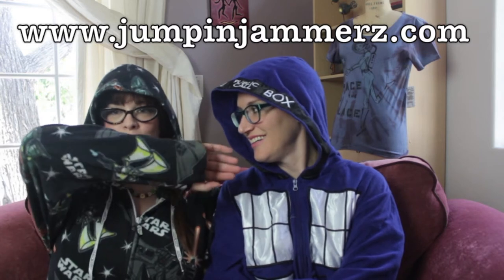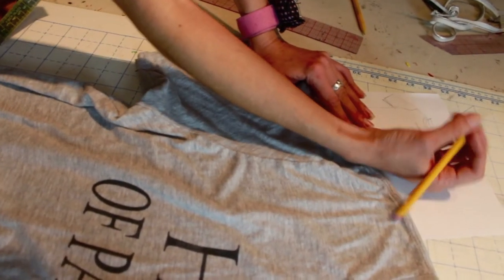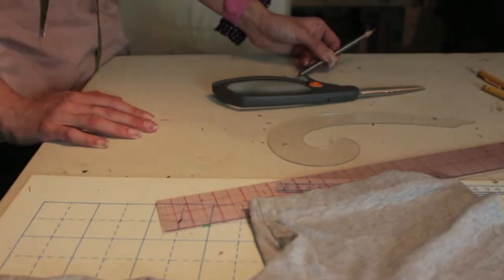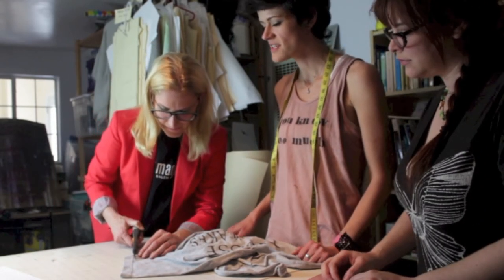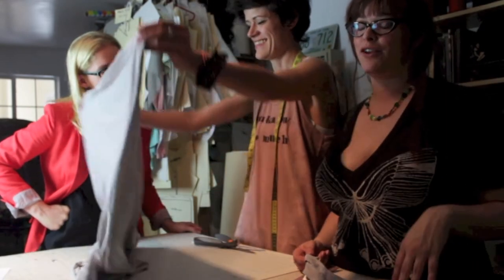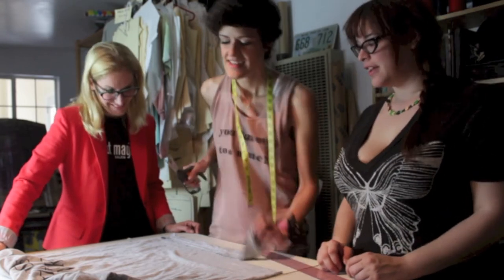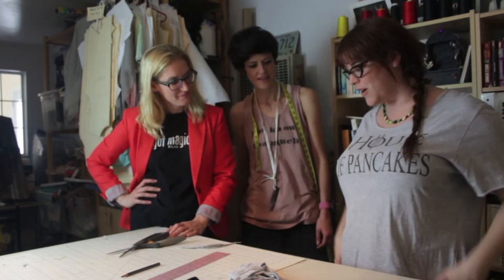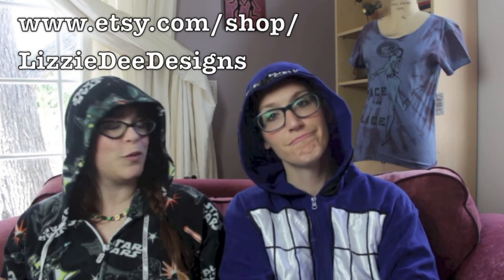DIY Tee Reconstruction, Nerdy Pajamas, & Giveaway!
Episode 3, April 16, 2014
Fashionably Nerdy's Samantha & Stephanie join
Liz Schmidt of Lizzie-Dee Designs to learn T-shirt cutting tips

Send us your questions on twitter
Fashionably Nerdy Team @geekchicvlog
Samantha Mason @samanthamason